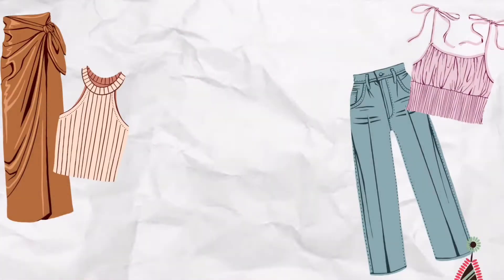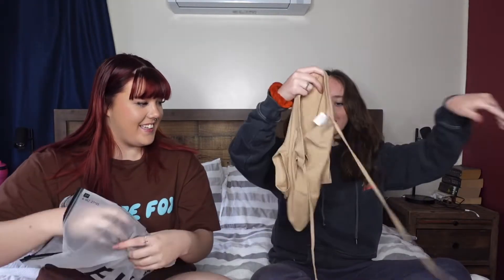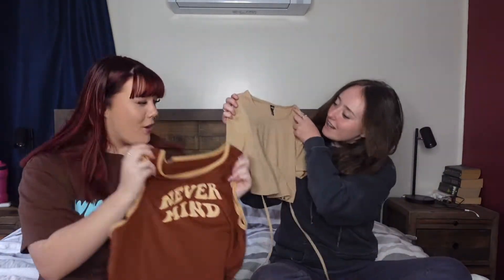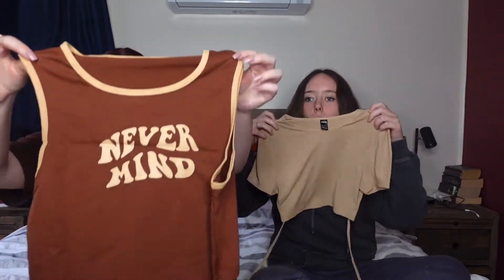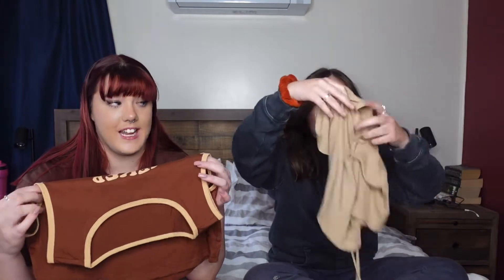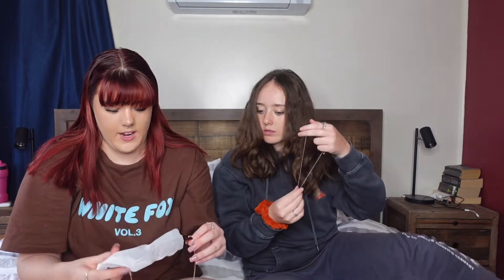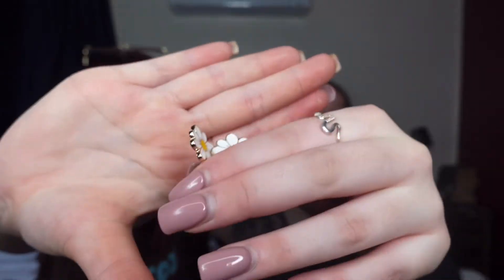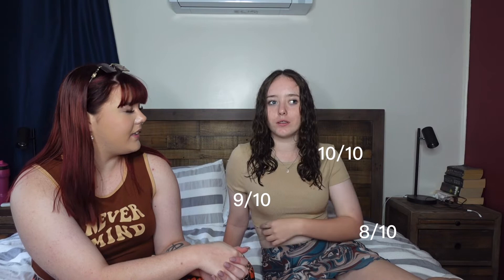MYSTERY outfit challenge, sister vs sister (completely opposite styles!!)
Thankyou SO a much for clicking on this video! I’m so grateful for everyone who has been a part of my YouTube journey so far!

ABOUT ME AND MY CHANNEL:
Hi, my name is Tamarah, I’m a 20 year old female from Australia, And this is the official channel of Marah Fitzgerald! On this channel I will be providing you with a variety of fashion, lifestyle, makeup tutorials pranks, challenges, vlogs and plenty more exciting content!
YouTube is my place where I can express my inner creativity through my video and behind the screen when editing! I love fashion, food, special FX makeup and other cool things but I hope we can become besties and we can hang out every Monday through my videos xx

Intro made my @tan.arts on Instagram!